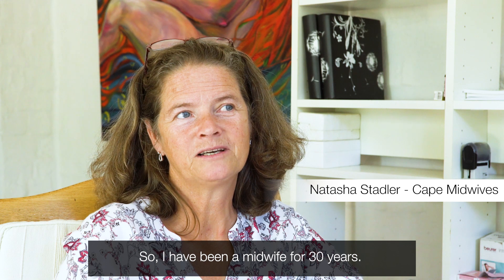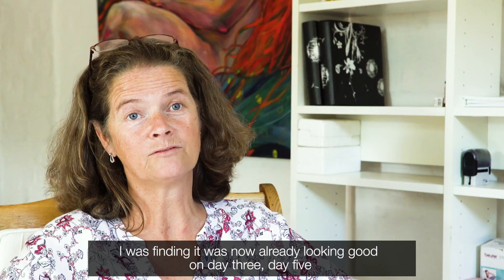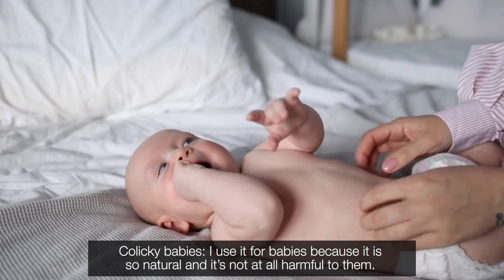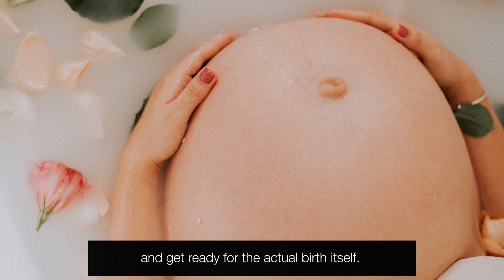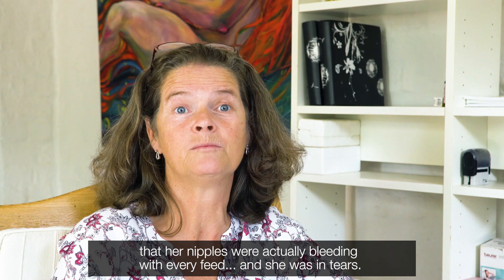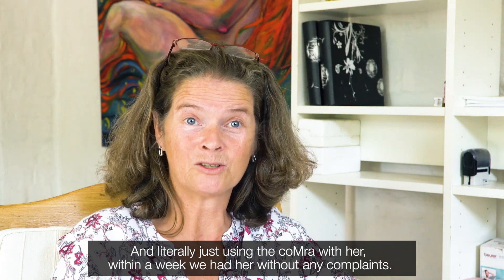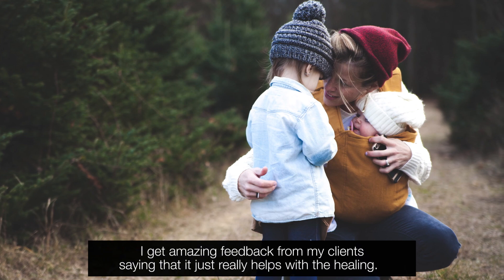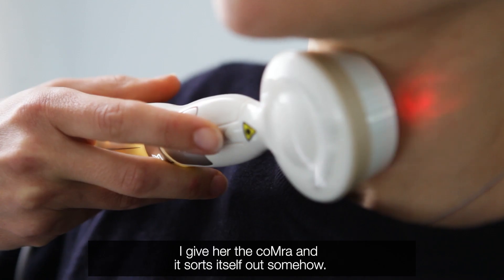Infrared Laser for Pregnancy pain relief, Breastfeeding challenges, Newborn baby health with coMra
Learn more how coMra therapy helps pregnant women and their newborn babies:
and how you can get started with this groundbreaking technology.

Pregnancy comes with many challenges, and coMra therapy has been shown to help with so many aspects of pregnancy, breastfeeding and newborn baby health. Natasha Stadler is a midwife in Cape Town with 30 years of experience and she describes the benefits that her clients have received from coMra. Watch this clip for details on treating breastfeeding challenges, healing suture lines and treating colicky babies.